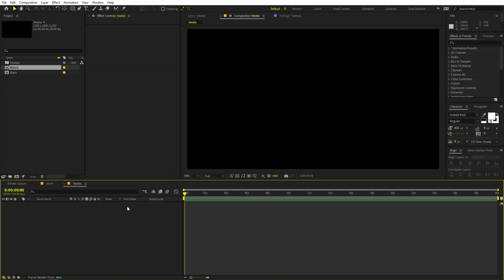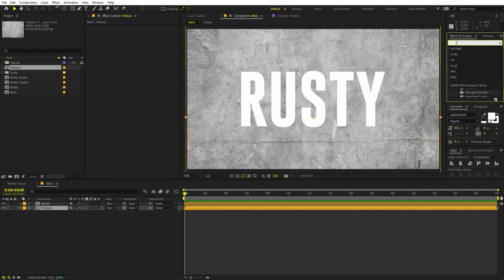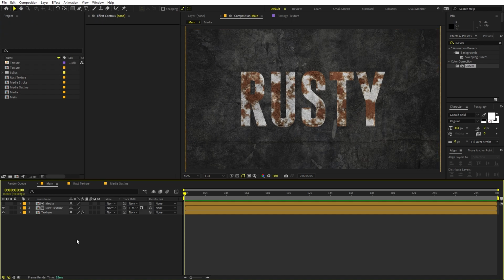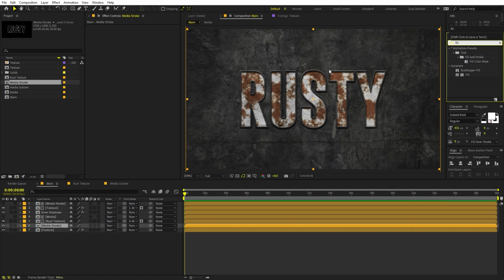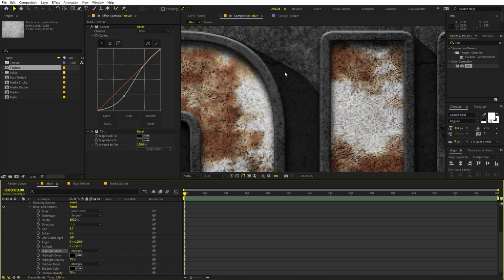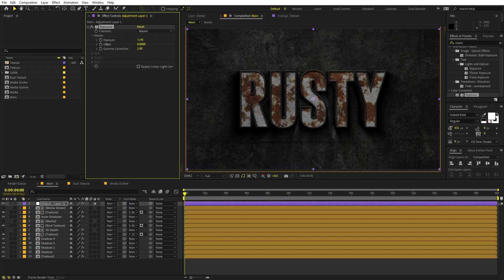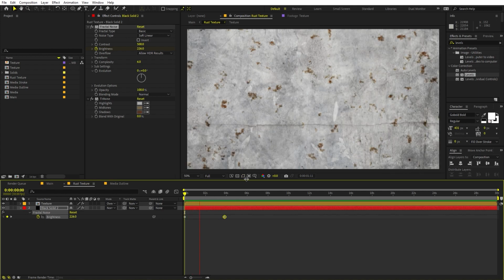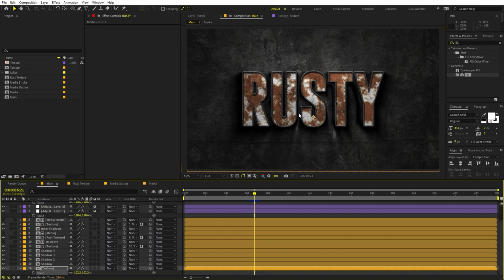Cinematic Rust Title FX in After Effects - After Effects Tutorial | No Plugins Required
In this, After Effects tutorial we will create  Rust look animation without using any plugins. We will create rust textured text and then we will add 3d depth to it with details and using cinematic lights we will create an amazing text or logo reveal only using After Effects.

Motion Nations